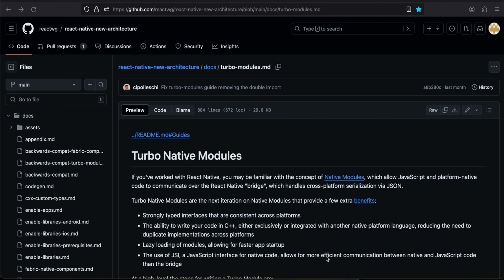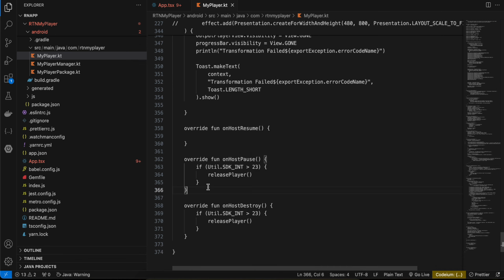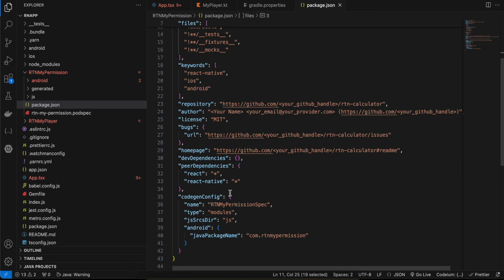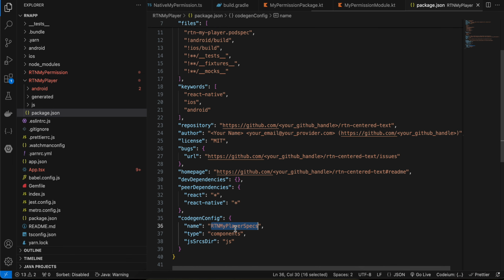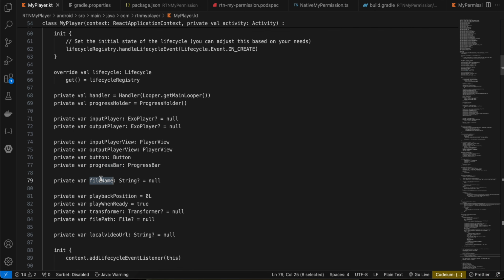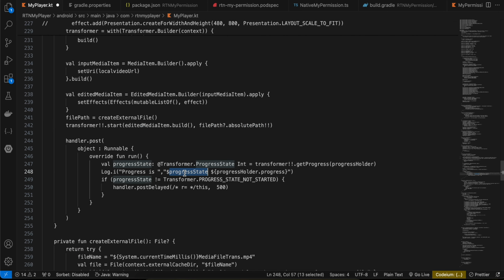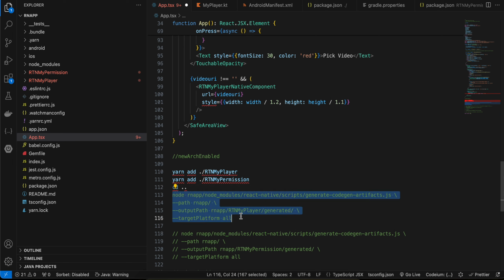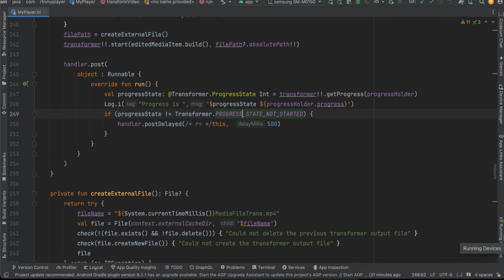How to Change Width,Height & Aspect Ratio of a Video in React Native's new architecture for android